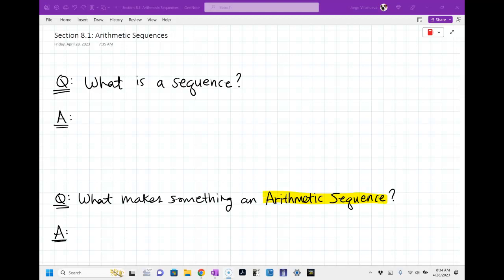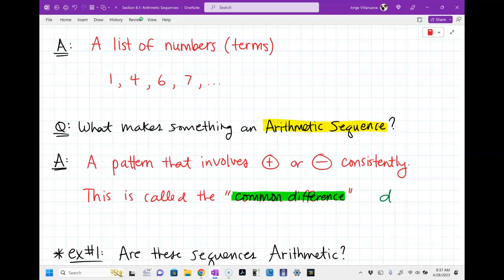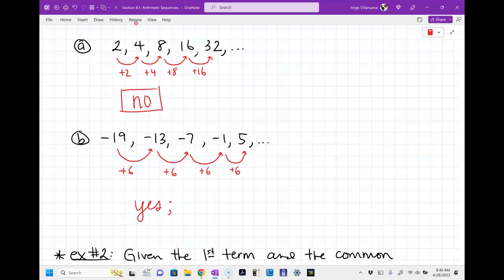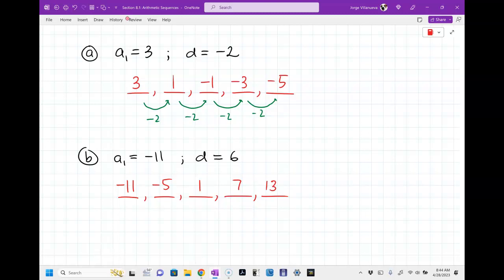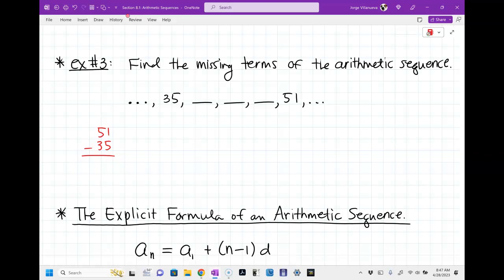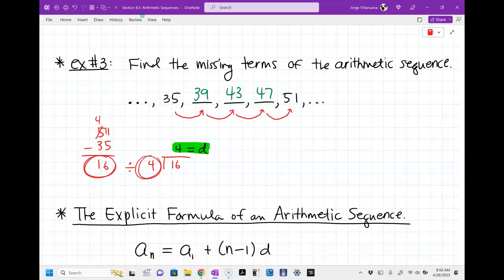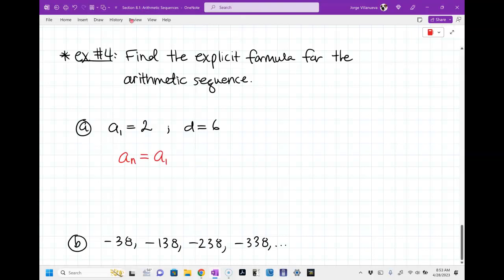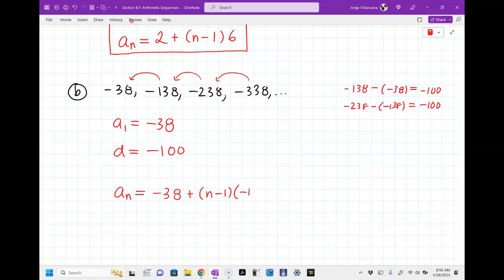Section 8.1: Arithmetic Sequences